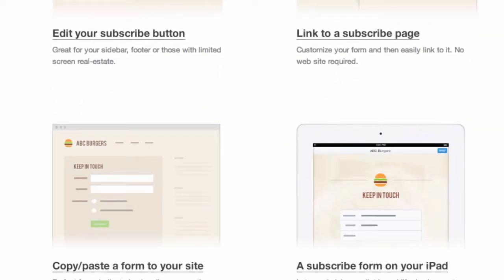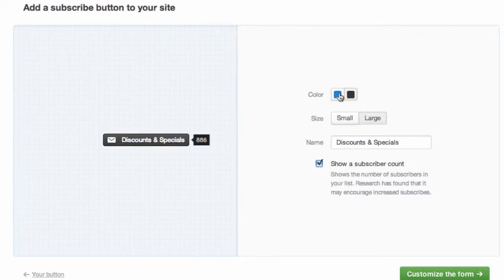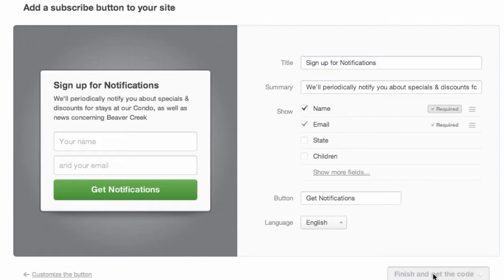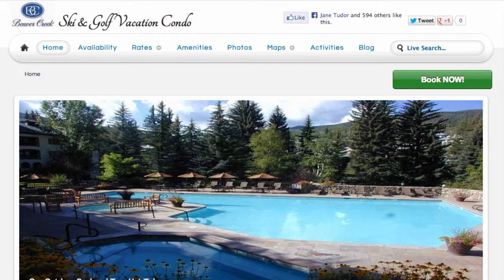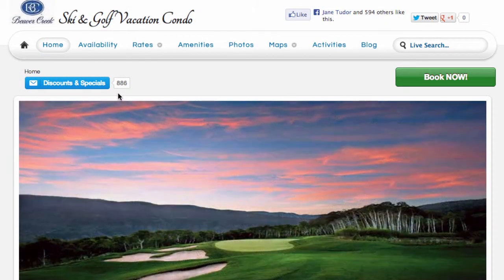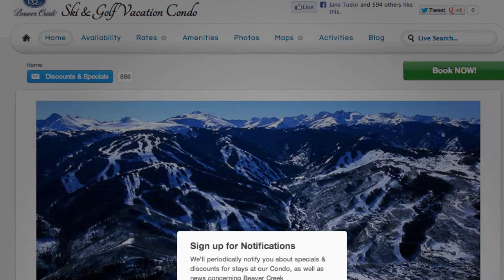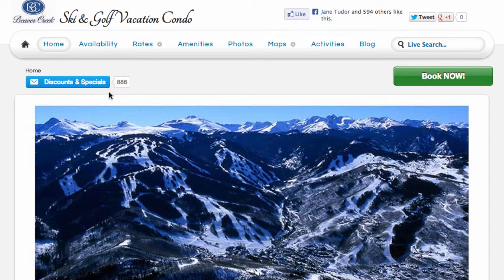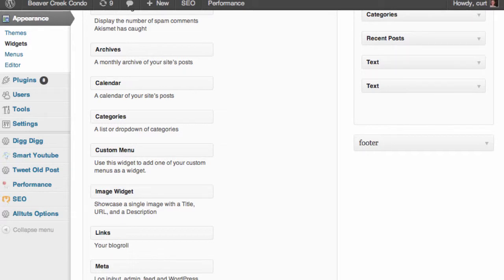Lead Collection made easy: Subscriber Button